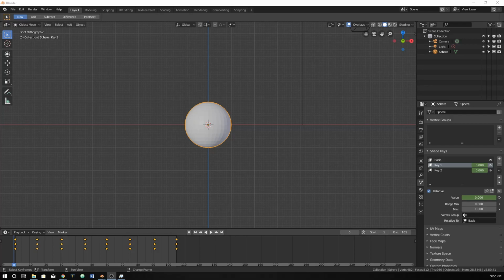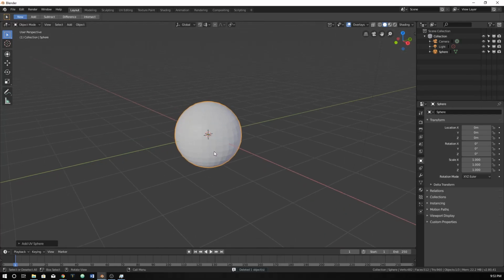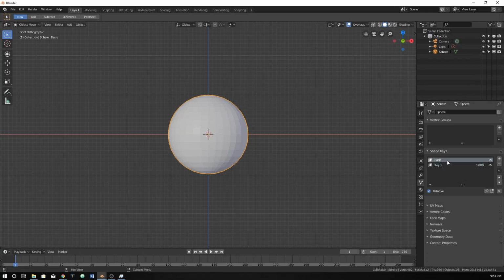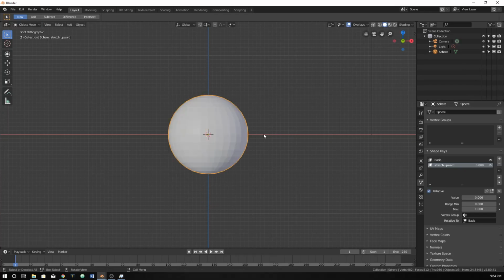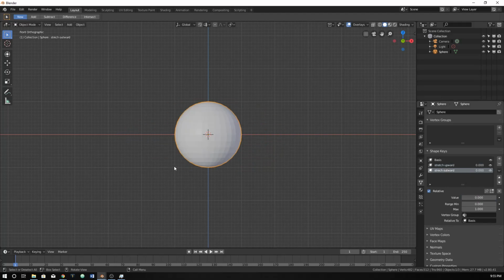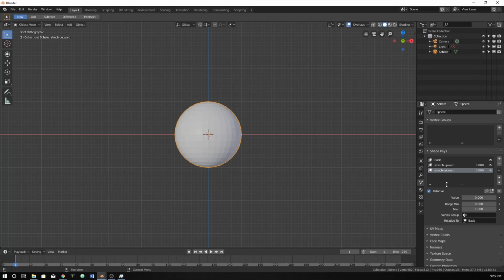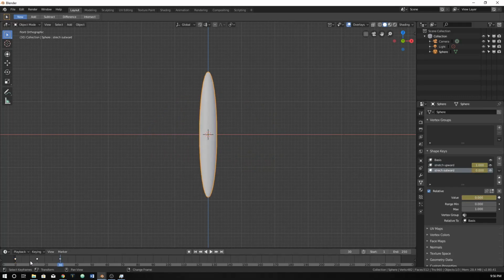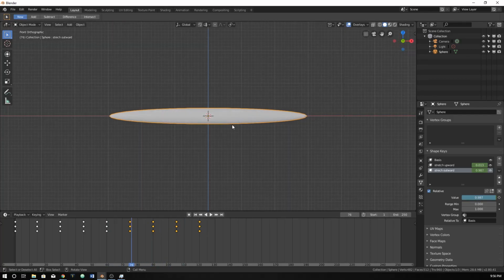How To Create Shape Keys In Blender 2.8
How to create and use shape keys in blender 2.8